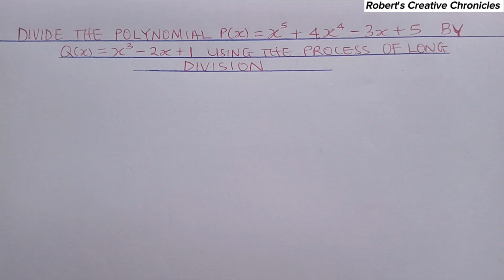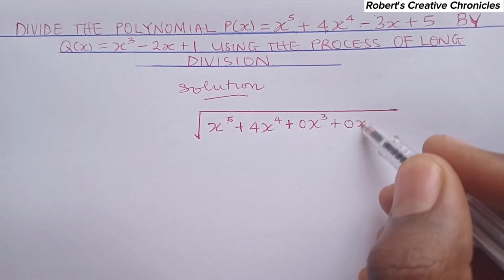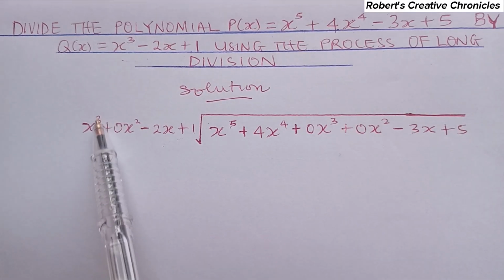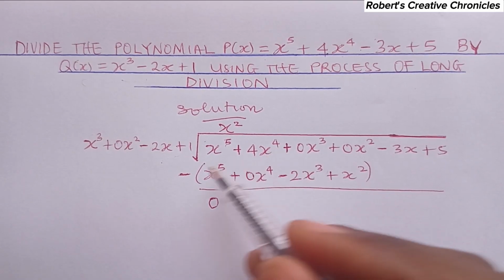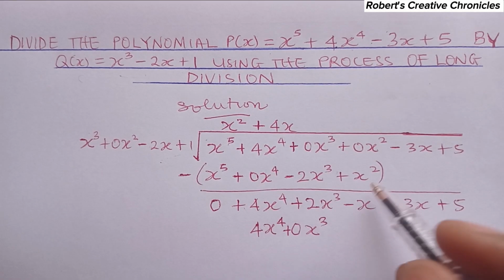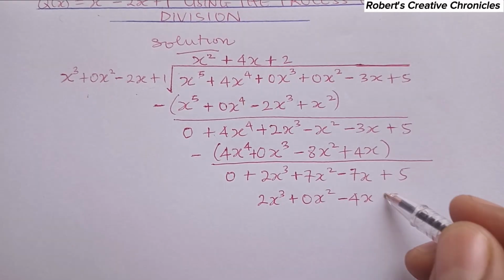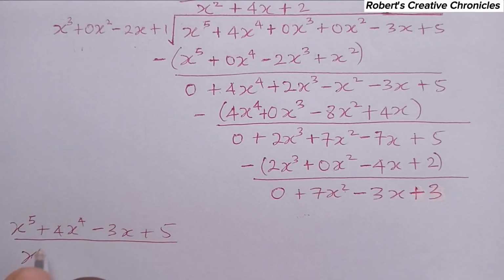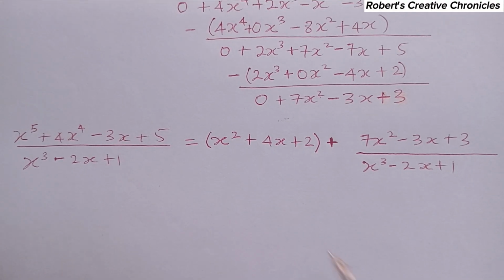How to divide two polynomials using long division process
This video teaches about how to divide two polynomials using long division process